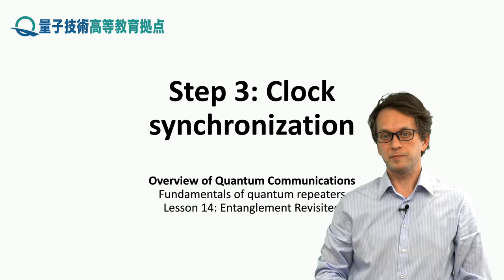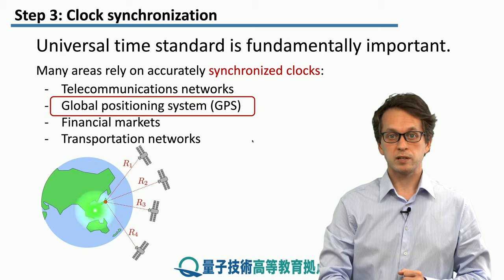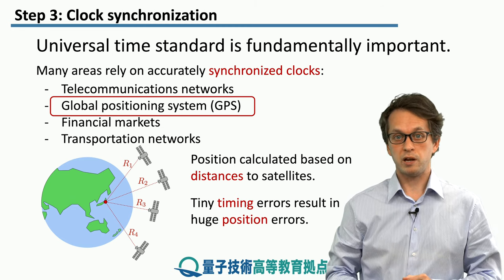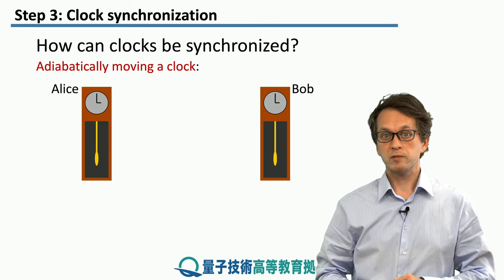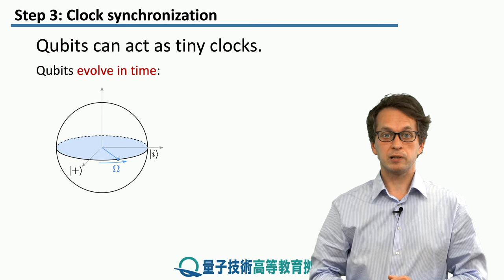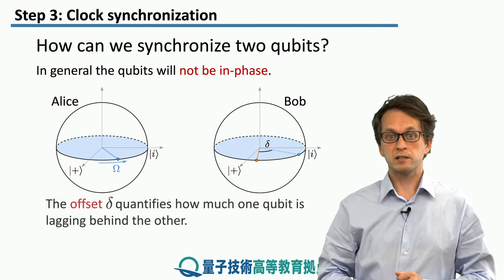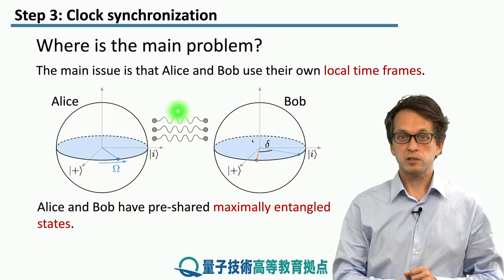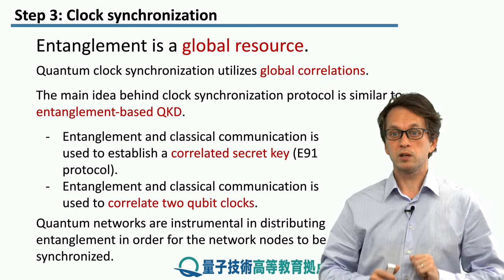14-3 Clock synchronization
Lesson 14 Entanglement Revisited

Step 3: Clock synchronization
In this step, we look at an important problem of clock synchronization and how quantum communication can help.